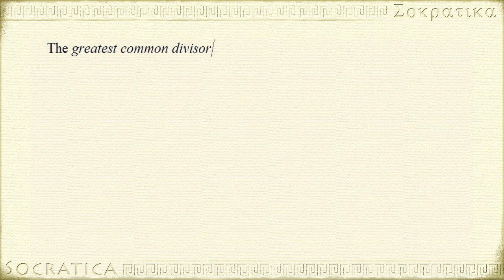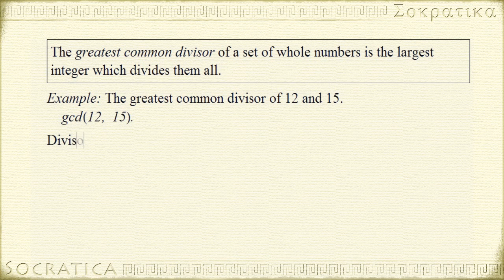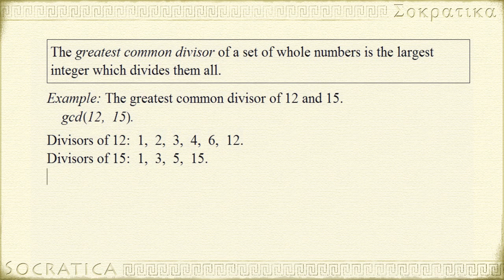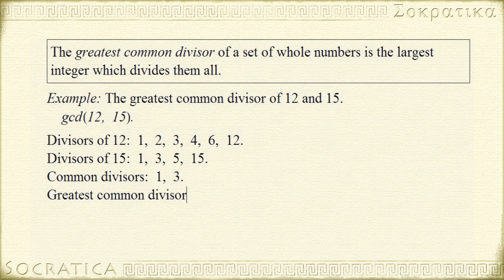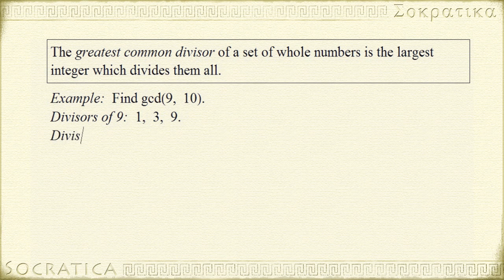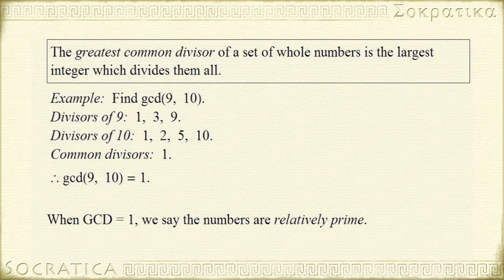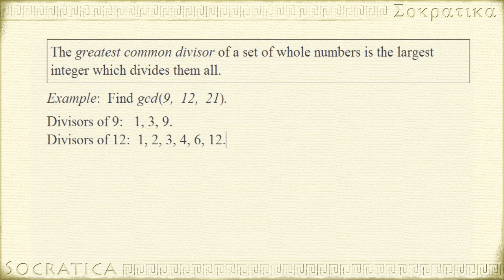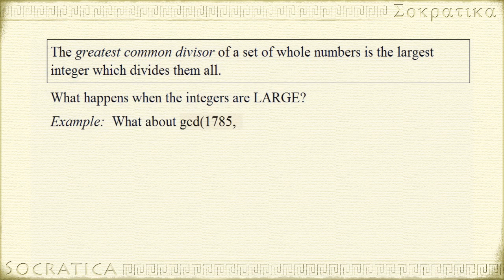Greatest Common Divisors (GCDs)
Learn the definition of the "greatest common divisor" and see three examples.

Teacher: Michael Harrison
Artwork:  Olga Reukova